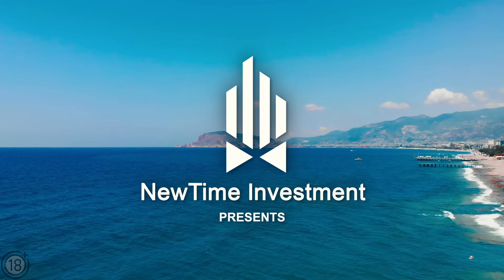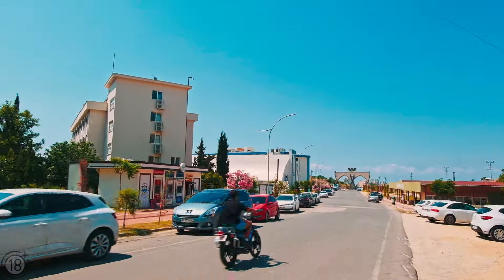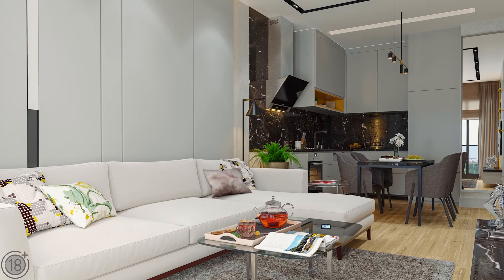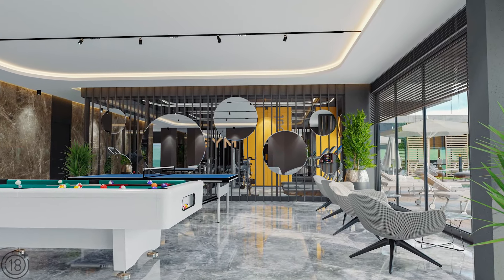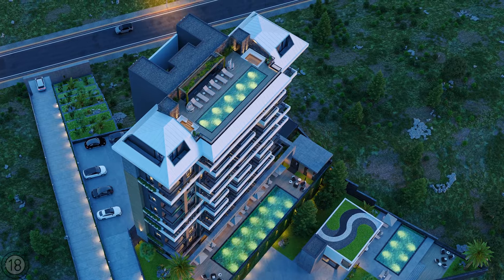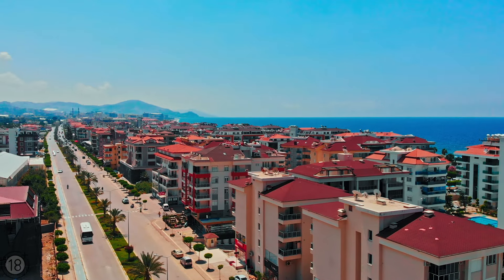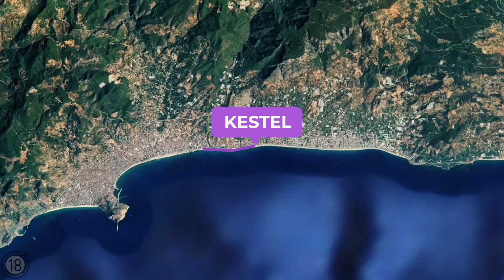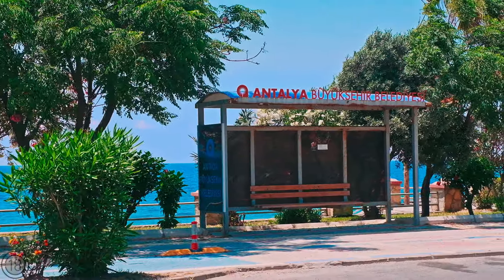The apartments are in a marvelous complex. Buy property in Turkey. Apartments in Alanya. Turkey 2022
Do you dream of investing in real estate in Turkey and buying an apartment in Alanya under construction? Then watch our video review about apartments in Alanya. In today's episode, the manager of New Time Investment will show you a comfortable apartment in a marvelous complex with a swimming pool on the rooftop.

The new residential complex will be located in the Kestel area at the ground area with a total square of 3200 m2. The complex will consist of 10 floors. The distance to the Mediterranean Sea is 2300 m.

The Kestel area has developed infrastructure with supermarkets, cafes, ATMs, and farmer’s markets every Wednesday. Kestel is famous for its eco-friendliness, comfort, the beauty of the natural landscape, and low-rise residential complexes.

If you are interested in real estate in Turkey for a great price and want to buy an apartment in Alanya near the sea, then look at these apartments in the Kestel area!

🔹 ID - 10100-1

🔵 Last videos NewTime Investment
▪️ A grandiose complex on a hill. Apartments in Alanya under construction. Real estate in Alanya Turkey
▪️ The construction is on! Apartments in Alanya from the developer.
▪️ Only 5 minutes to the sea. Apartment in Alanya. Buy apartment in Turkey. Real estate in Turkey
▪️ START OF SALES! Buy property in Turkey. Buy apartment in Alanya. Property For Sale In Turkey